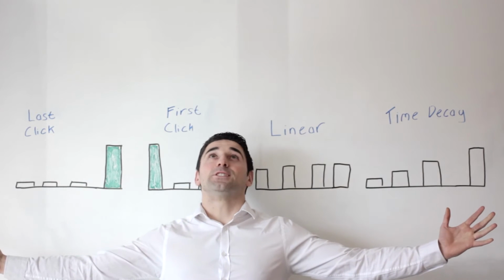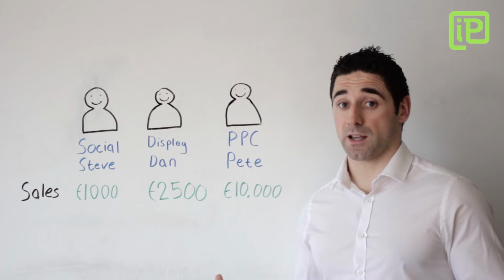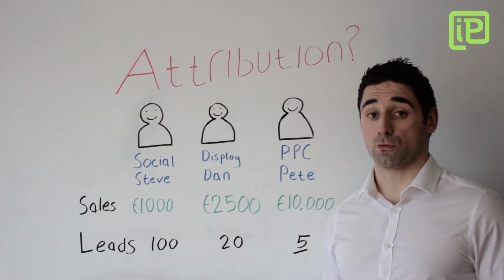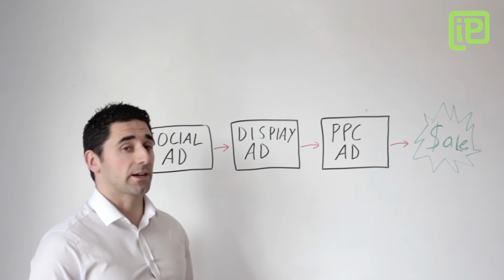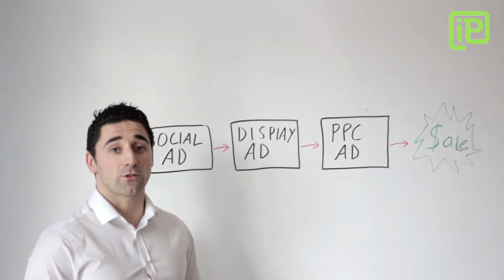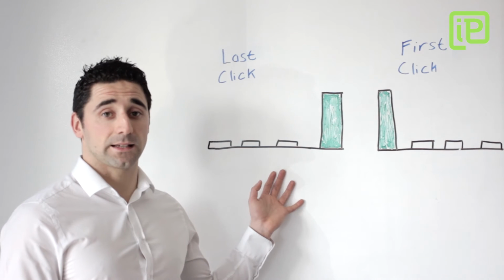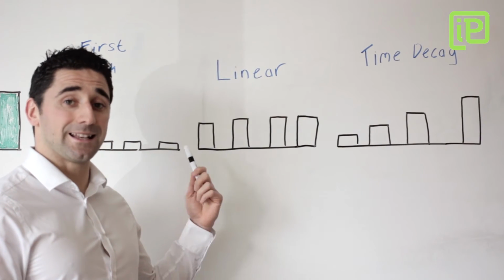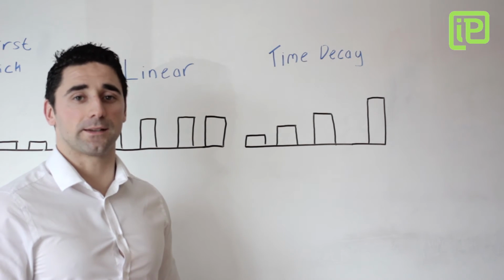What is Attribution Modelling?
Attribution Modelling. If you are in the same position as many other people and don't have a clue about what it is and how it is used in digital, then listen up. With the help of Social Steven, Display Dan and PPC Pete, Kevin simply explains how different attribution models are used to attribute sales and conversions in digital.

If you'd like us to make a video on something you're particularly interested in, send us a tweet to @iProspectIRL and we'll do our best!